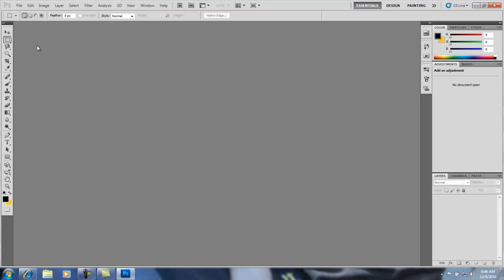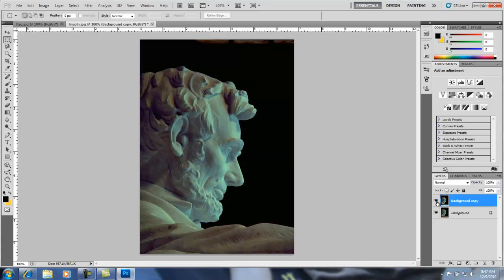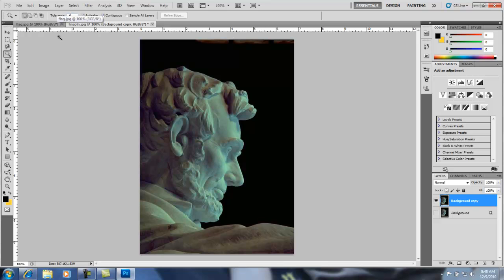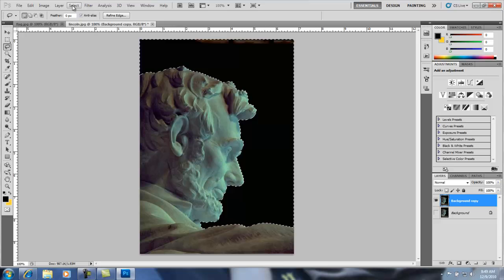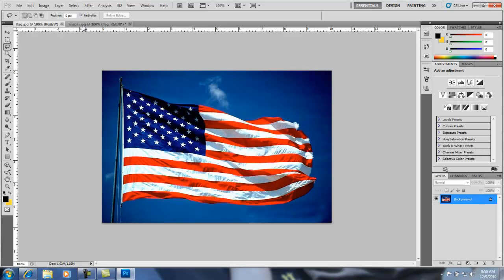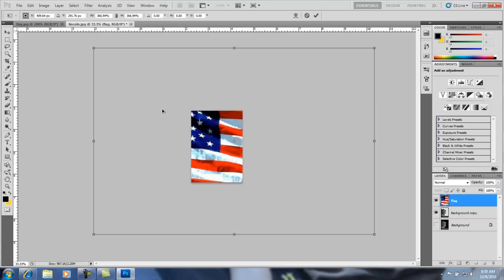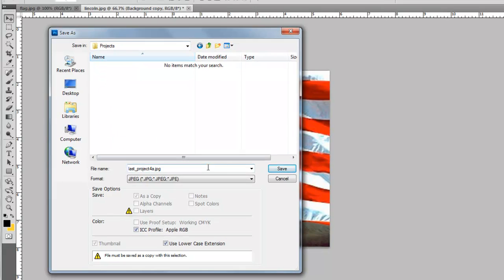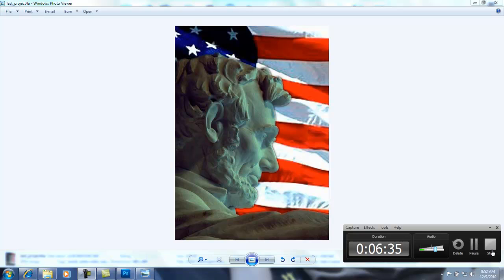Tutorial 4a Demo